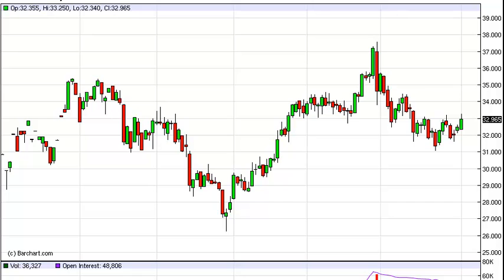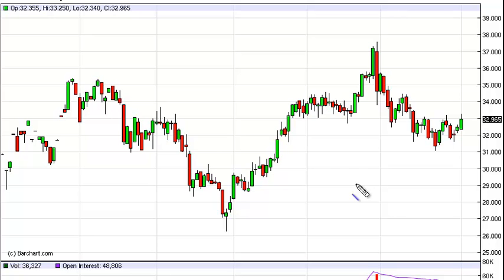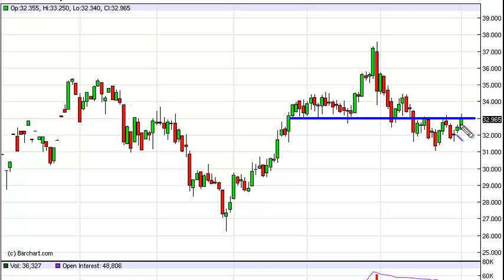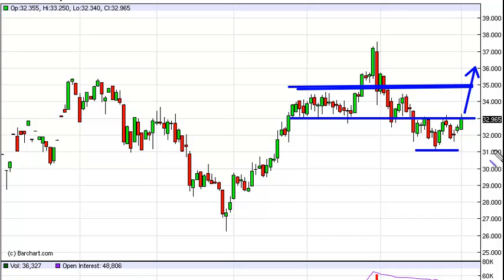Silver Technical Analysis for April 3, 2012 by FXEmpire.com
- April 3, 2012 commodity daily technical analysis for the Silver commodity.
Find more information about Forex and Commodities News Technical Analysis Fundamental Analysis and Brokers on FX Empire